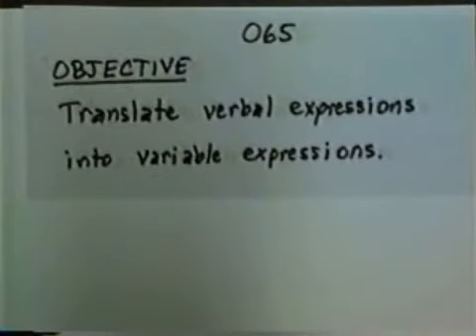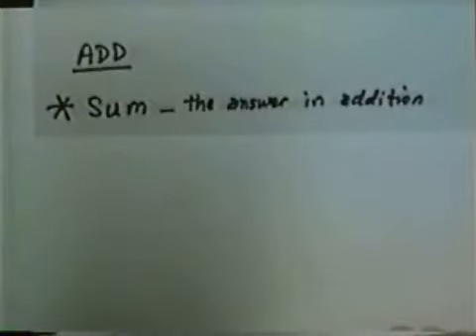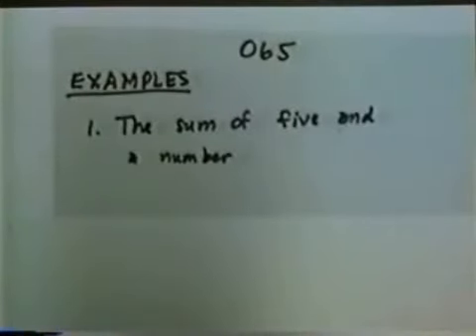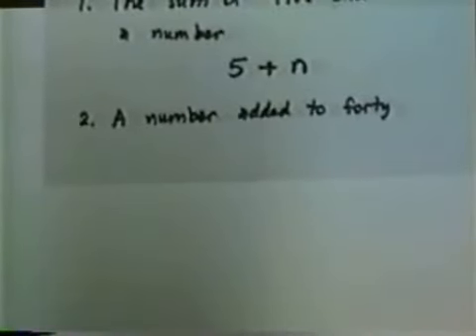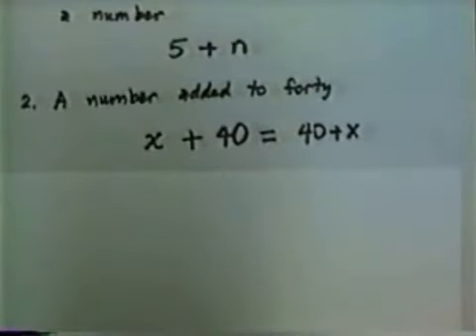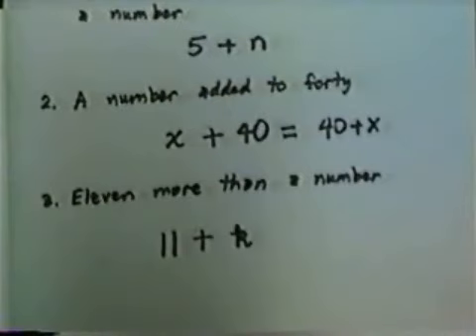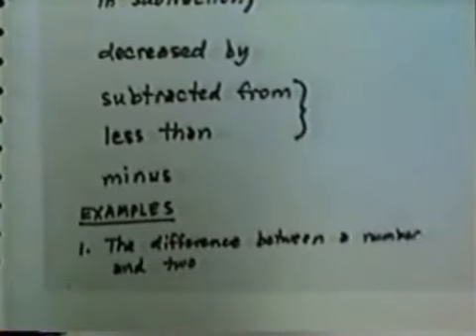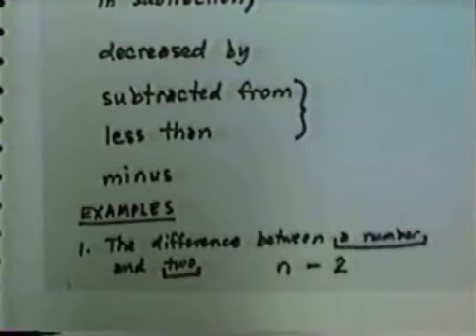Translating Words Into Variable Expressions Pt1